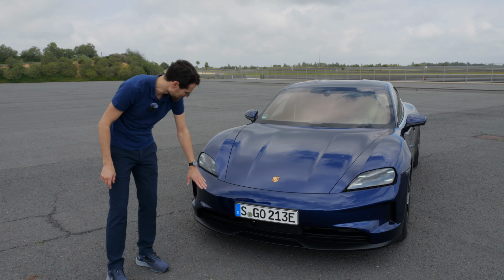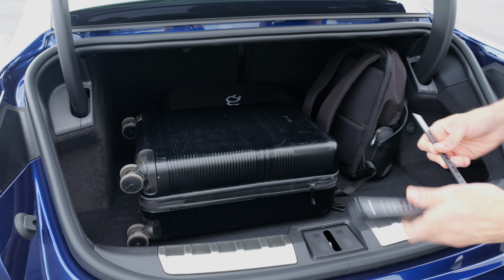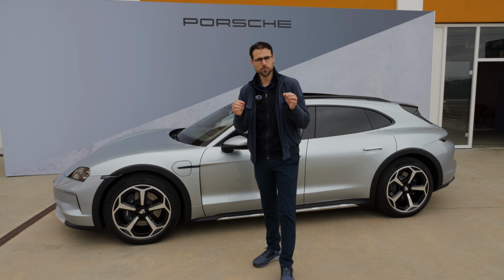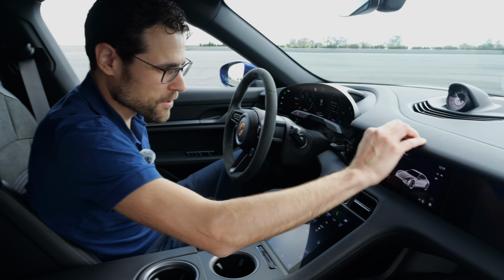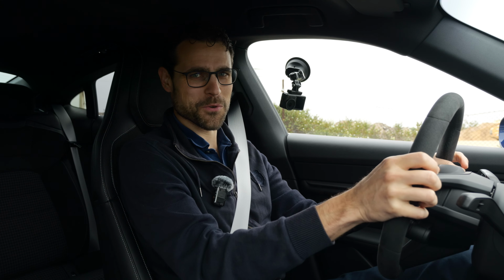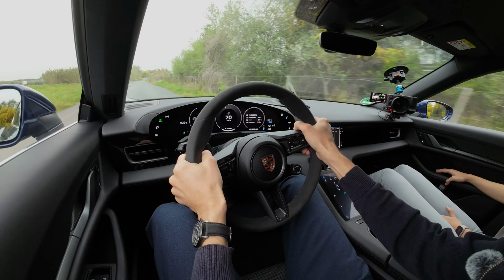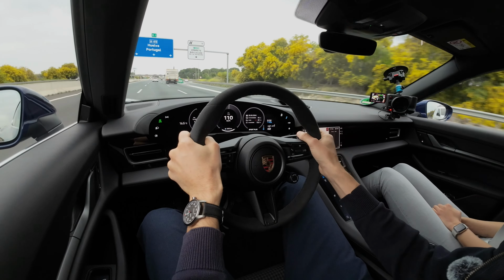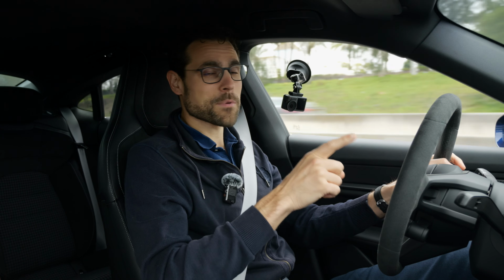2024 Porsche Taycan Facelift - When a Base Trim is all you need !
This is our in-depth review of the 2024 Porsche Taycan facelift, here as Taycan RWD. We're taking a look at Exterior, Interior and the driving experience.

►Sustainability in the automotive industry documentary:

 • How to produce more sustainable cars?...

00:00 Taycan facelift RWD
01:13 Charging, battery, range
02:23 Trunk / boot
03:00 Acceleration figures
03:34 Frunk
04:10 Porsche Active Ride
05:12 Interior and comfort
06:28 Cockpit and interface
08:51 Rear seats
09:33 Launch Control RWD
12:33 Air suspension and motorway
16:02 Taycan vs Panamera?
16:47 Taycan Turbo GT

Data and facts:

Porsche Taycan
Shown colors:
Gentian Blue (Taycan)
Purple Sky (Turbo GT Weissach)
Shade Green (Turbo GT)
Dolomite Silver (Taycan Cross Turismo)

4,96 m 195“
Still available as Sport Turismo and Cross Turismo

New headlamps Matrix LED, opt HD Matrix LED, and tail lights
Rear illuminated Porsche logo optional

New rear motor
Taycan 4.8 sec (0.6 sec faster)
4S
Turbo
Turbo S 2.4 sec (0.4 sec faster)
Turbo GT 2.3 sec or 2.2 sec with Weissach Package (2 seats and fixed rear wing), then 305 kmh Vmax (190 moh)
Push to pass button for models with Sport-Chrono-Pack (Standard for Turbo) and performance battery 10 s boost almost 100 hp plus
Turbonite color for Turbo and Turbo S only

Now all adaptive air Suspension standard
Opt. Porsche Active Ride with hydraulic system to keep body level (for all AWD versions, standard for Turbo GT)
Even overcompensating possible
Easy entry function
New 21“ wheel
PCCB standard for GT
Opt. Rear-axle steering (standard Turbo S) max. 2.8 degrees

Performance Battery Plus 105 kWh gross (97 kWh net) Standard GTS, Turbo, Turbo S
Small battery 89 kWh gross (82 kWh net)
1/3 more range due to better efficiency and bigger battery
Now realistic 400-500 km (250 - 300 miles), was 100 km or 60 miles less before
11 kW, 22 kW AC later
320 kW DC, also quicker at low temperatures, under 18 min 10-80 % although battery is bigger, so overall speed has doubled
300 kW between 5 % and 65 %
Max recuperation charge 400 kW
New heat pump and thermal management

Max. power outputs with overboost Power with Launch Control
Taycan: 300/320 kW
Taycan 4S: 400/440 kW
Taycan Turbo: 650 kW
Taycan Turbo S: 700 kW
Taycan Turbo GT: 815 kW (over 1.100 hp)
Attack mode with 120 kW extra power for 10 seconds
Carbon fibre parts for weight reduction like carbon bucket seats
Around 250.000 Euro for the Turbo GT
Turbo GT 26 secs faster on Nordschleife than pre-facelift Turbo S

CarPlay in instruments, CarPlay can change AC, radio stations and ambient light
Leather-free interior available with Race-Tex microfibre and wool share (black or grey)